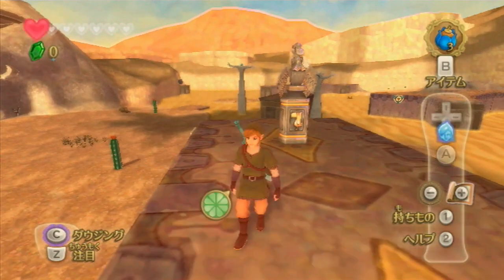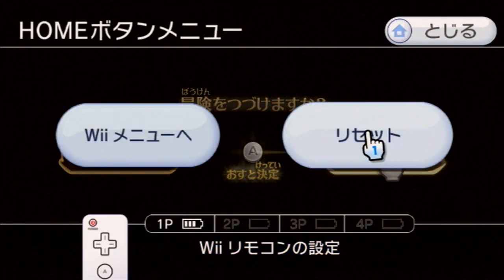Skyward Sword: Early Lanayru Trial w/ Reverse BitMagic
Getting the Lanayru Trial opened early allows us to receive the Clawshots relatively early, and by extension skip a lot of Ancient Cistern as well as access the Sand Sea Early